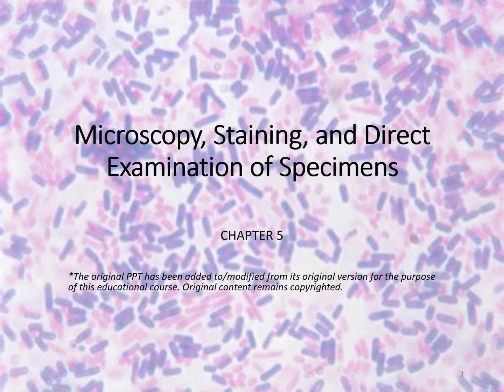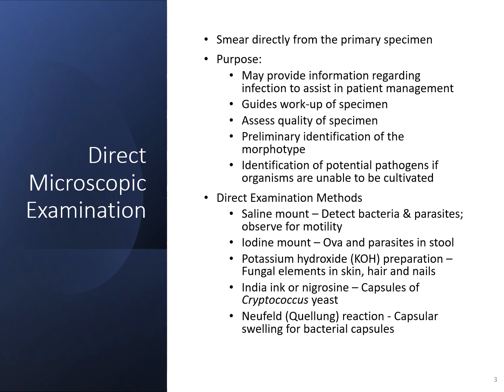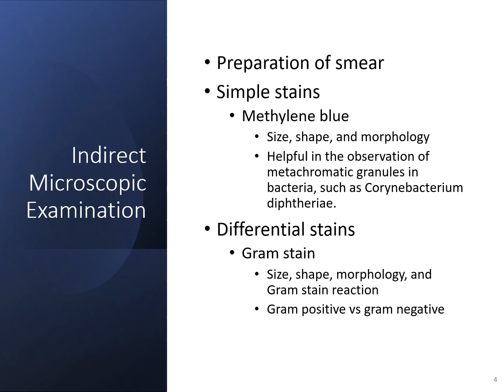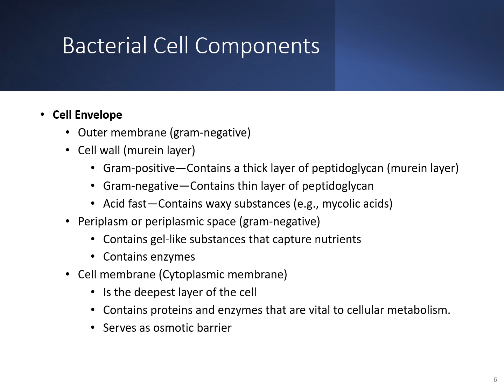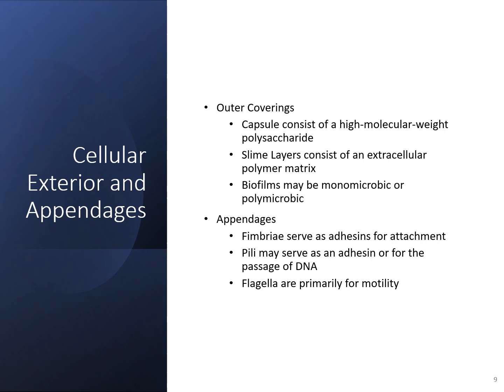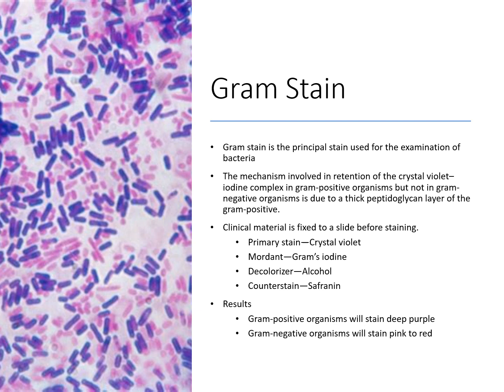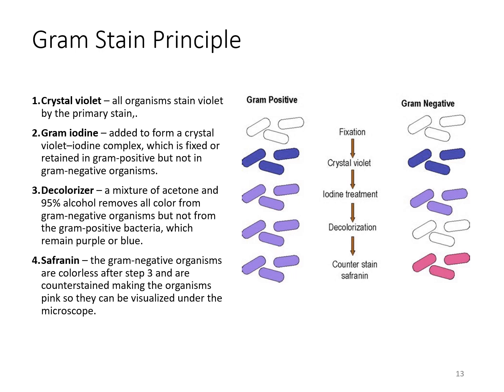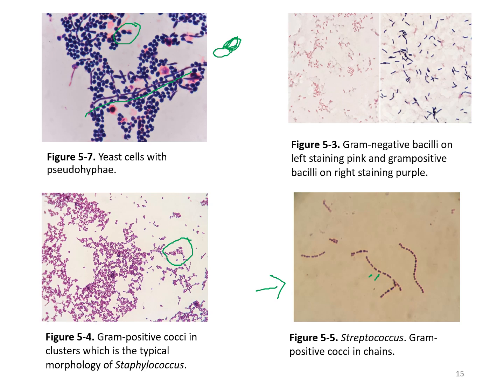Clinical Microbiology Microscopy Lecture